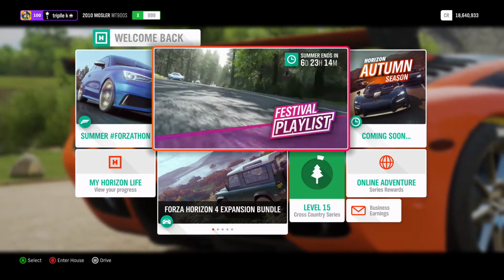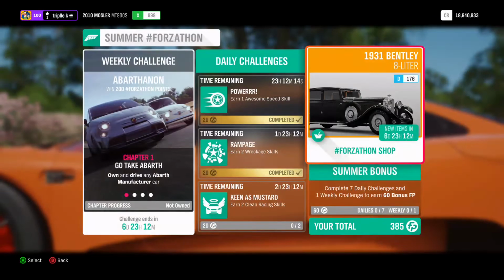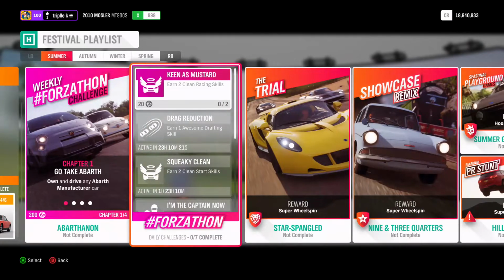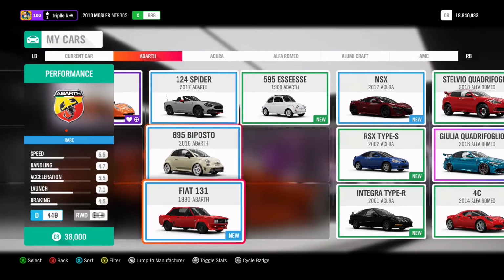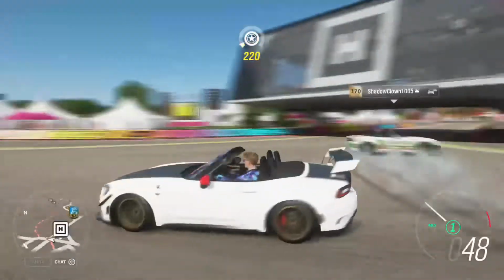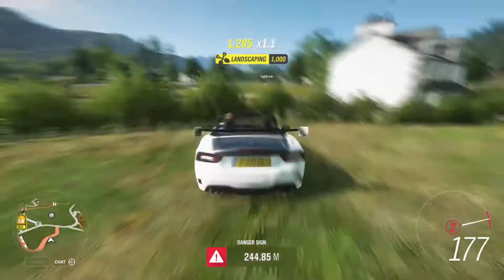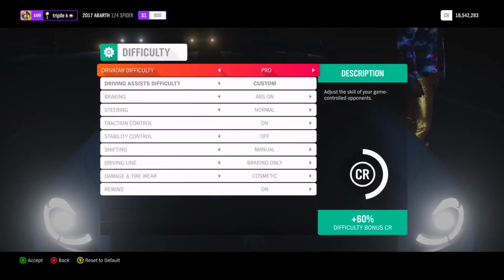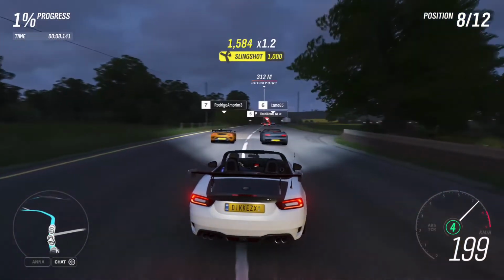fh4 - Abarth - Weekly challenge - New festival playlist - Summer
forza horizon weekly summer challenges in abarth spider! and some more new things & cars.